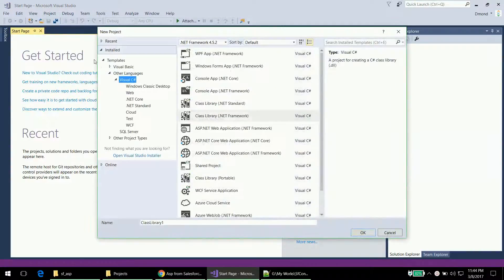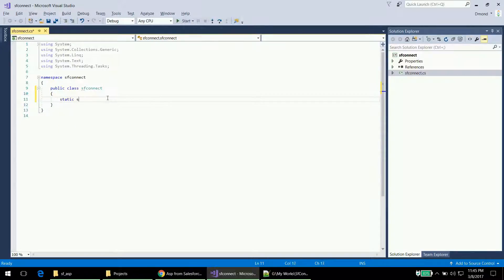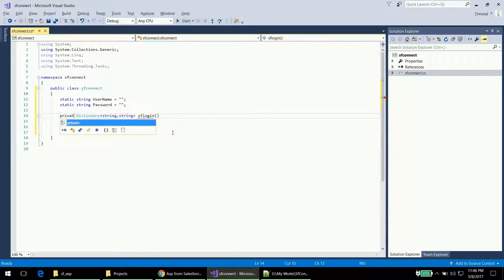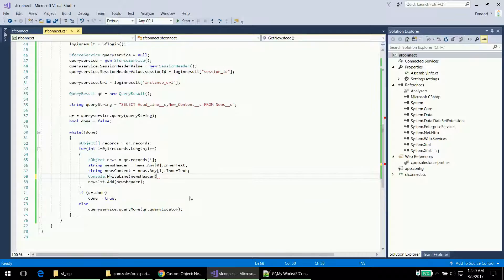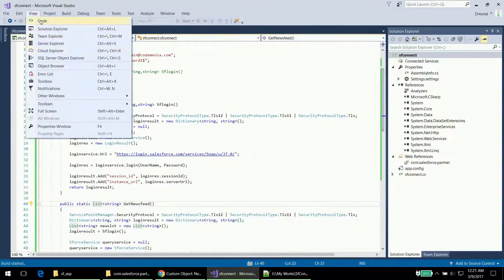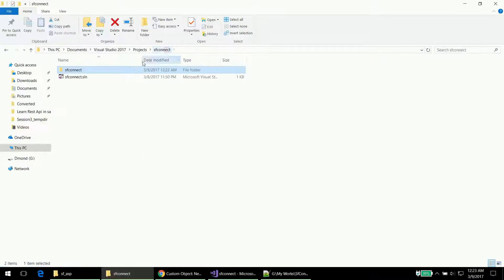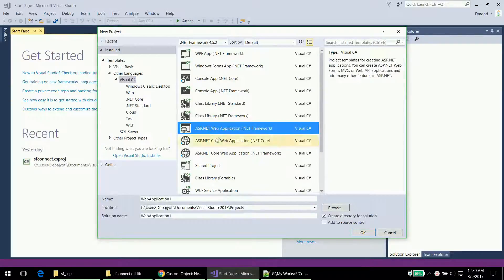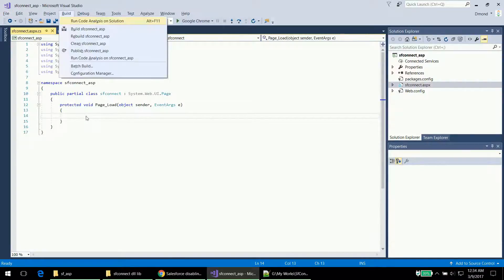Salesforce Integration to use of .dll (C# and ASP .NET) to connect to salesforce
Connect to saleforce  using C# webservice  method. Use partner wsdl in C# and asp .net to login and query on salesforce. Connect to salesforce and query record and display in .aspx page running in asp .net server.
Create .dll file to store salesforce webservice  methods and use in server side  to use in asp .net page.